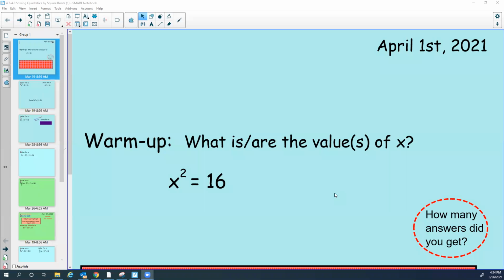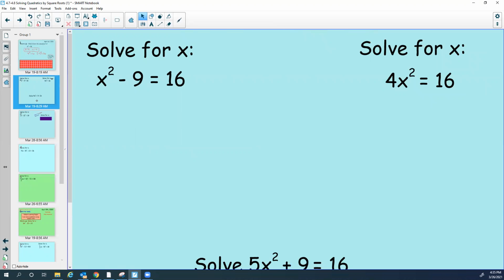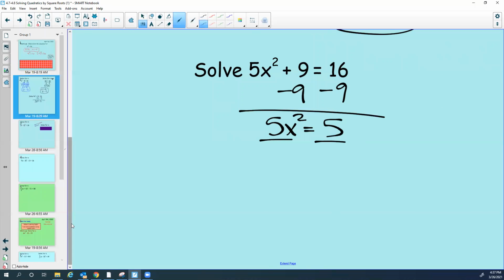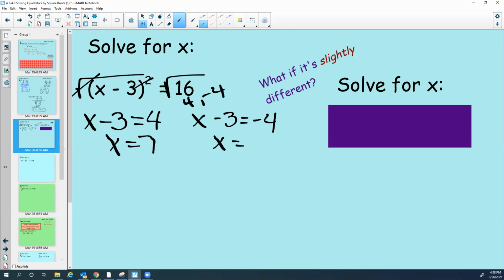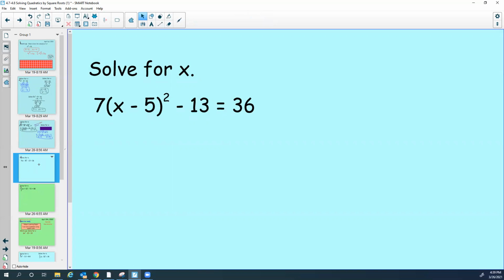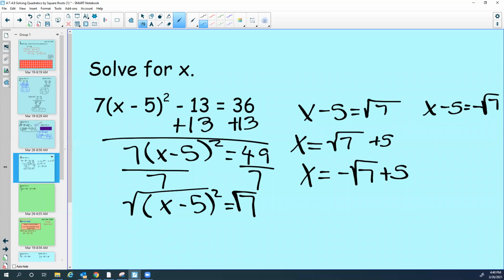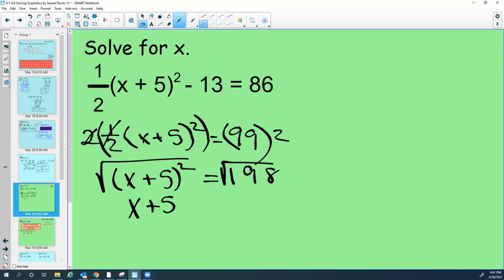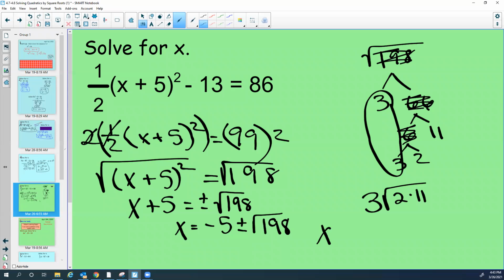Solving quadratics by square roots